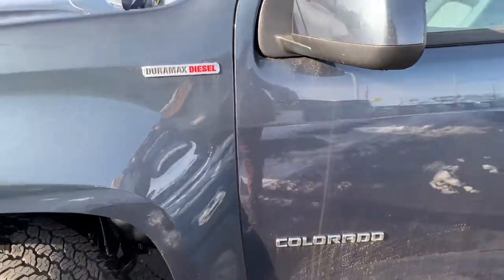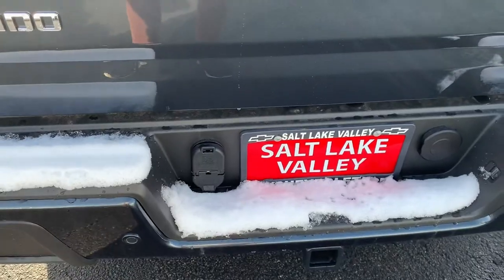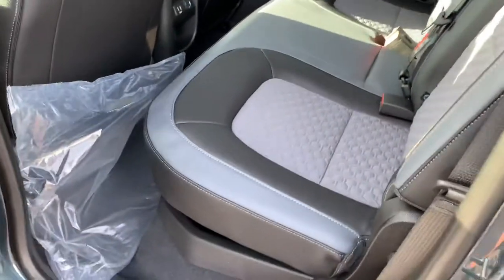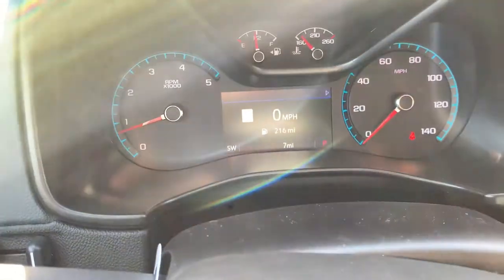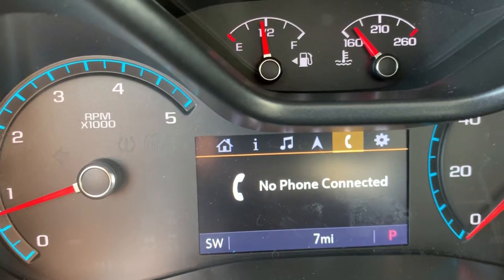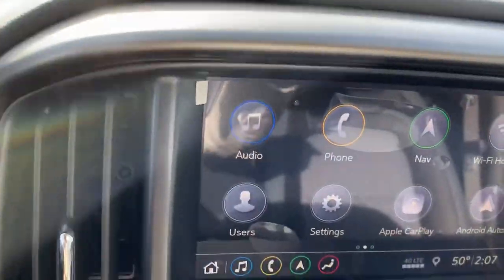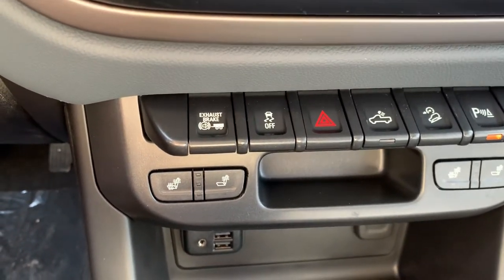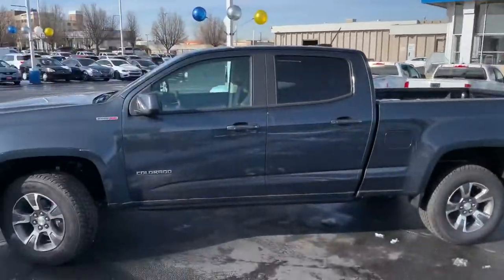2020 Chevrolet Colorado Z71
2.8L Turbo Diesel